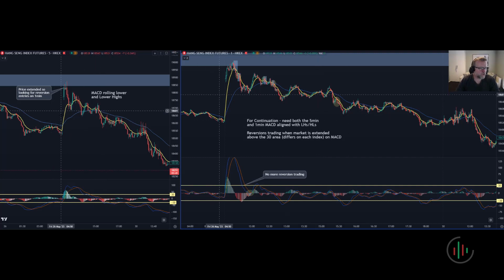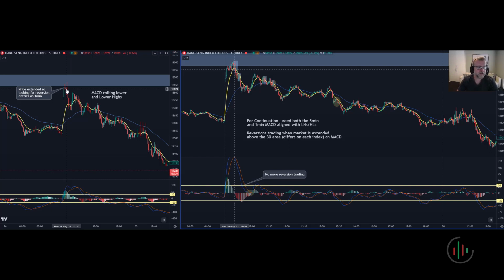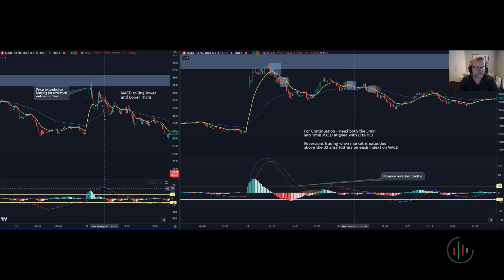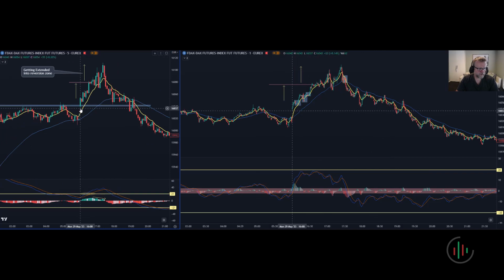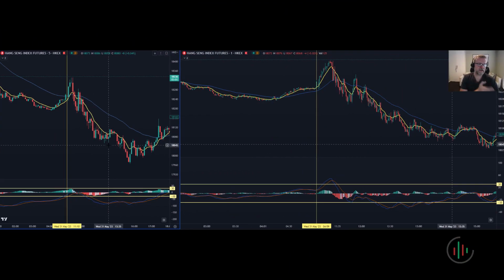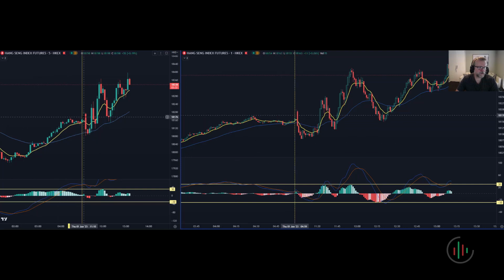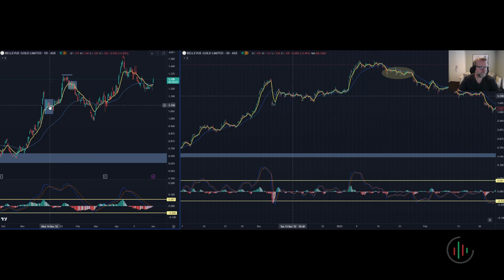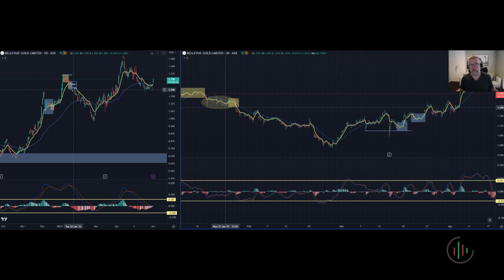How to trade momentum - The two types of trades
Trading can be broken down into basically two types - Reversion trading (range trading) into extended markets and Continuation trading (trend trading) with Momentum.

Markets are either expansionary - where we look for continuation trades and aim to trade with Momentum, or they are in Contraction - where we will look for reversion style trades.

Being able to identify each phase of the price action will put you in the right areas for the higher probability trades.

In the video, I take a look at the two broad trading styles and how I look to trade them using multi-timeframes and a few indicators. I will talk through the basic concepts and how you could implement them in your own trading and why they are applicable to different markets, ie Indexes, Shares, FX etc.

Learn more about a winning strategy and simple trading techniques

Trade The Structure Discord Community - Join in our Community of like minded traders

- How to know when to trade and when to stay out | A Simple technique to improve your trading
- How to define a market phase for the big winners | Get in the right areas for the trend moves
- Don't be one of the 90% of losing traders | Some simple tricks when planning a trade